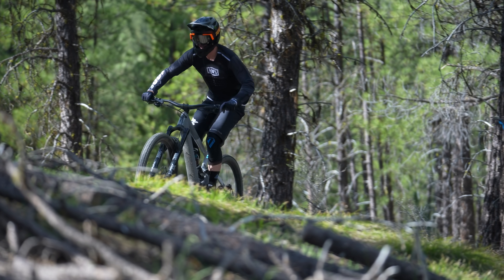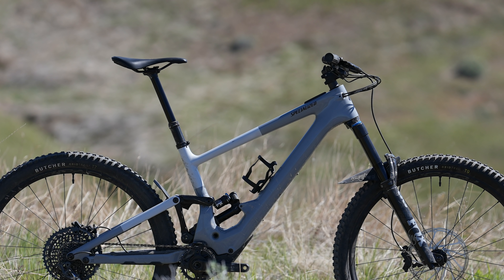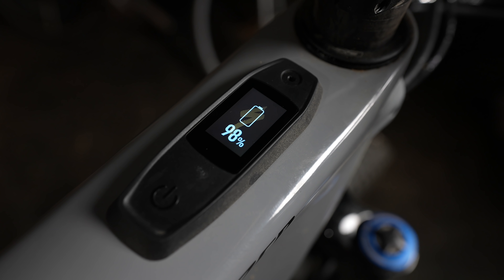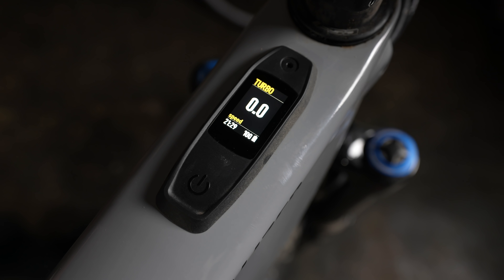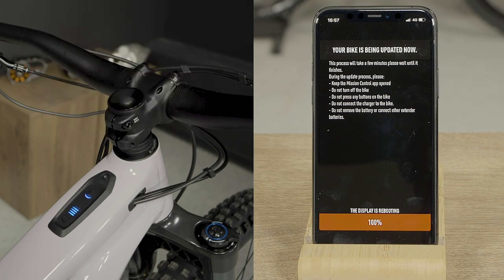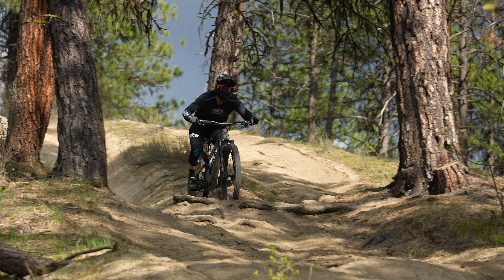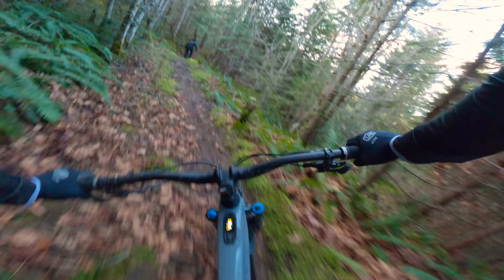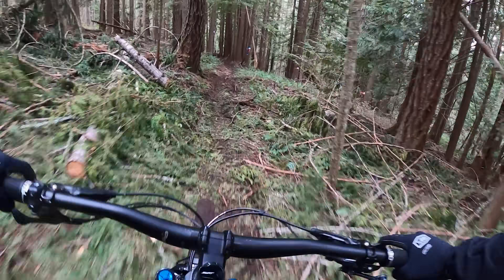$11,000, 170mm travel - 2022 Specialized KENEVO SL Electric Mountain Bike Review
The future of electric mountain bikes is upon us with the Specialized Kenevo SL. Weighing in at just over 42 pounds for our Expert model and featuring 170m of travel, the lines between regular mountain bikes and power-assisted electric bikes are blurred even more. While the price of the Kenevo is up there ($11,000 for the Expert model we tested and $15,000 for the S-Works  Kenevo SL), the technology built into the bike and its computer are cutting edge. Vital tester, Jason Schroeder, clocked some rowdy miles in Washington and Idaho aboard this new high-tech e-bike as he put it to the test.

See the in-depth review with geometry charts, full parts builds, pricing and more on Vital MTB

0:00 - Intro
1:00 - Kenevo SL Geometry
1:38 - Kenevo SL Motor & Battery
3:03 - Mastermind Turbo Control Unit (TCU)
4:21 - On-Trail Motor Performance
5:23 - Micro Tune Adjust Feature
5:57 - Kenevo SL Descending Performance
7:13 - Specialized Tire Performance
7:32 - Kenevo SL Weight
8:49 - Kenevo SL Weaknesses